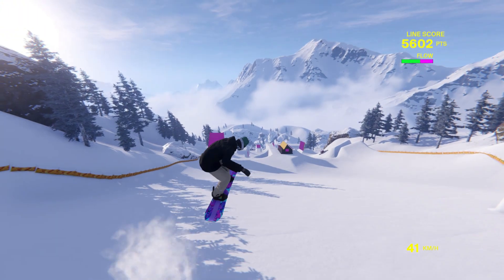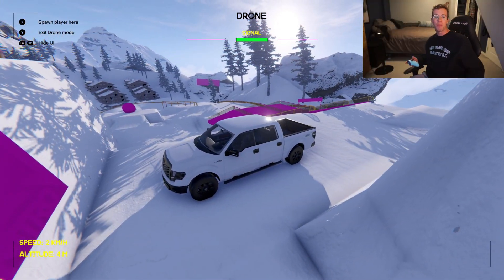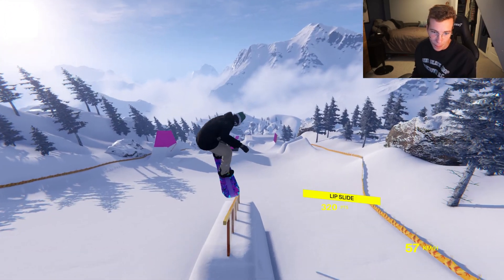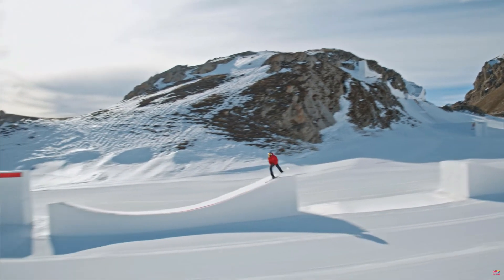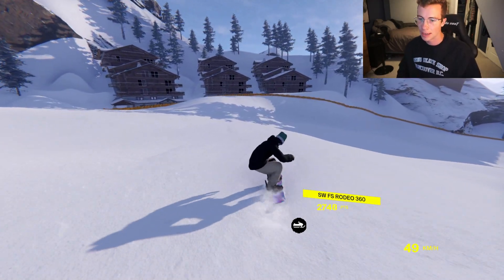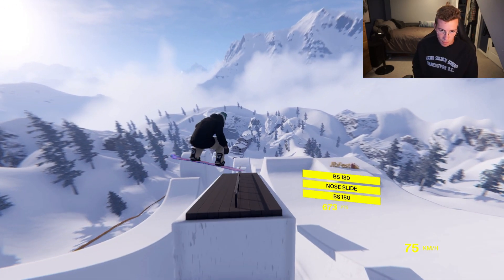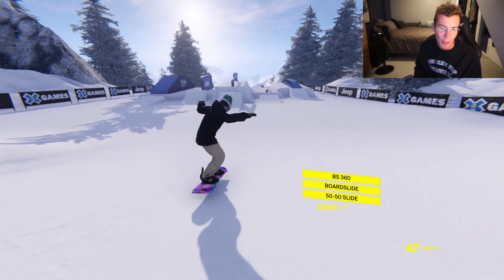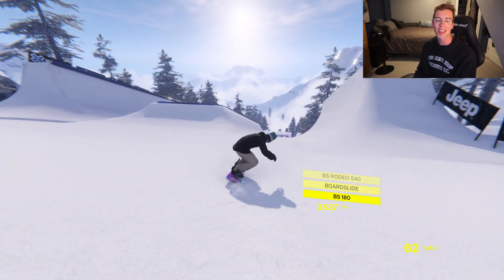I FOUND THE ULTIMATE STUNT PARK | Shredders Update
Shredding Jibfest for the first time! This custom map is one of the newest parks in Shredders. Huge thanks to the Mod team & Space for making this happen!